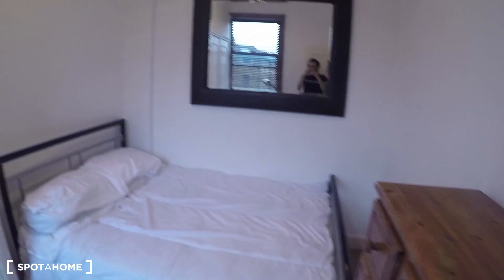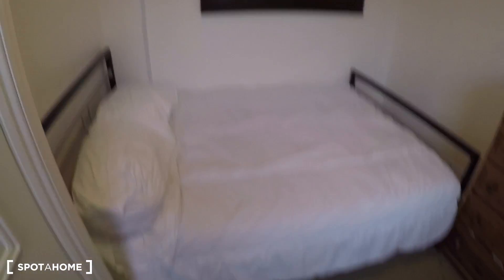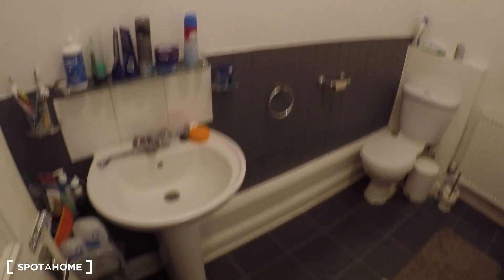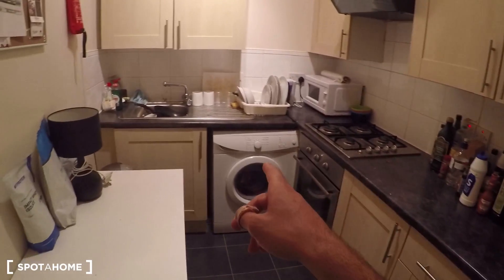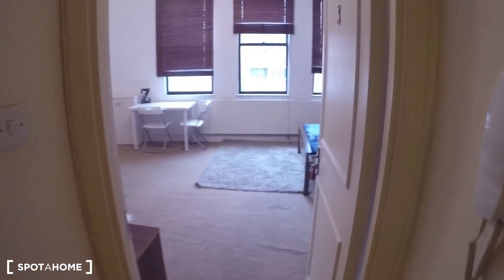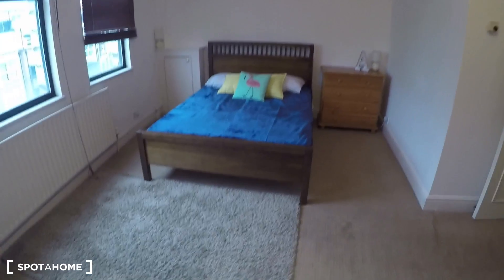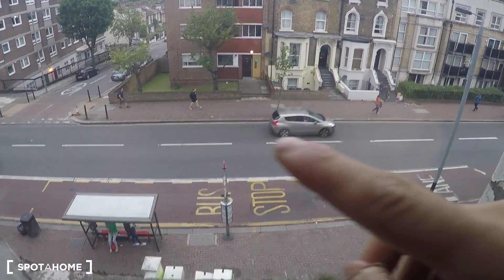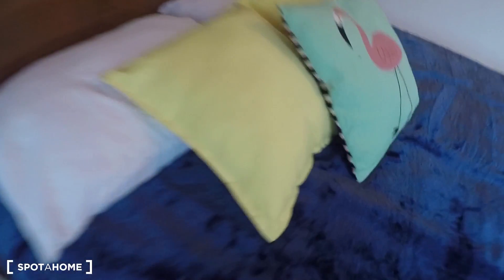Rooms to rent in 3-bedroom flatshare in Battersea - Spotahome (ref 115580)